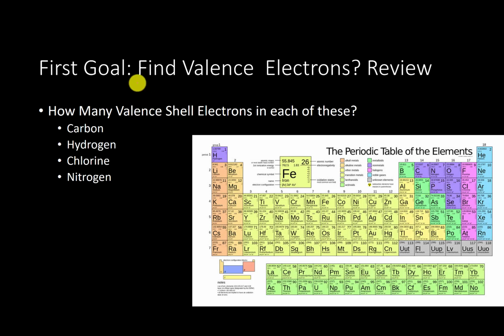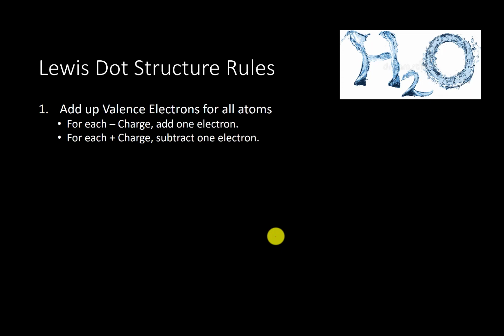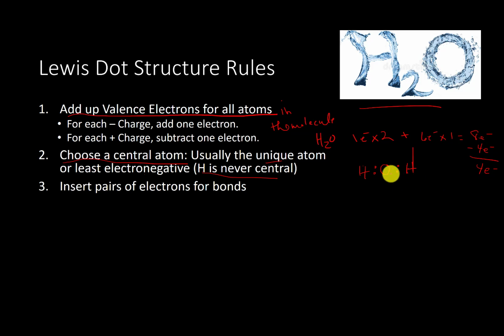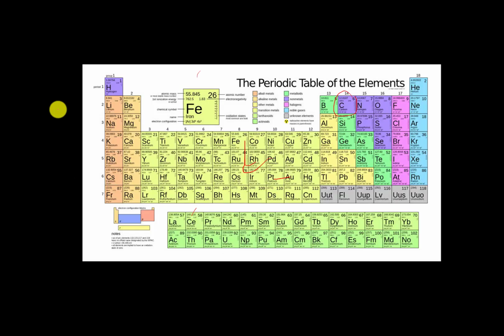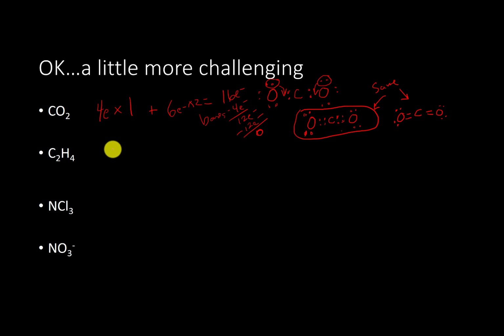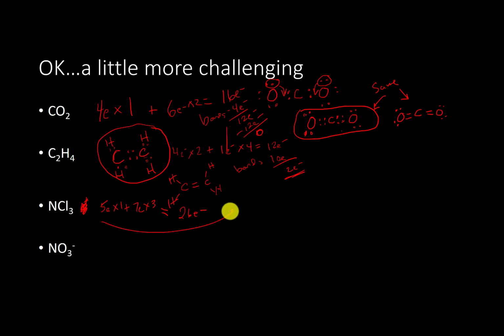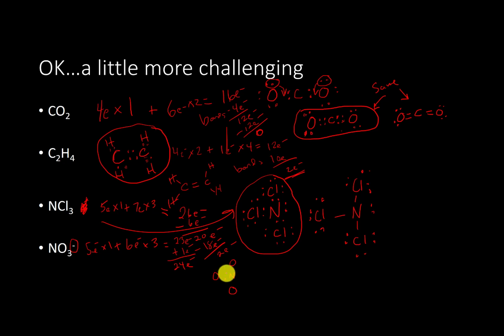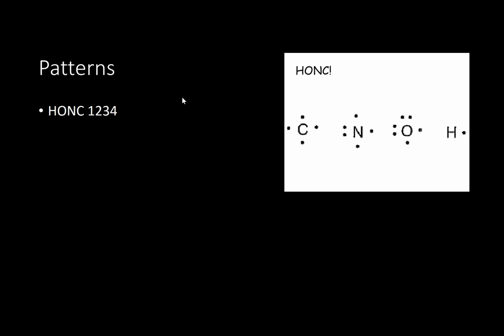Lewis Dot Structures